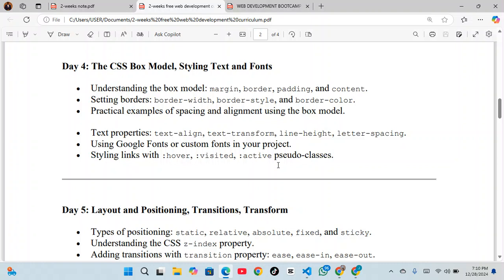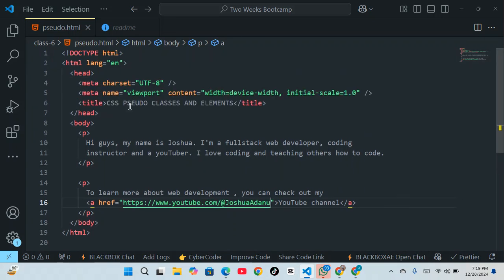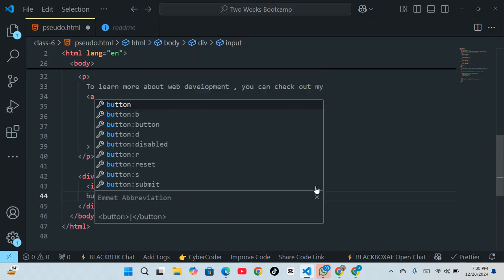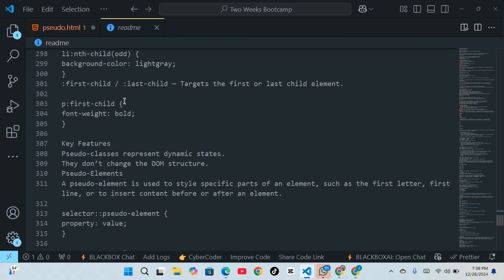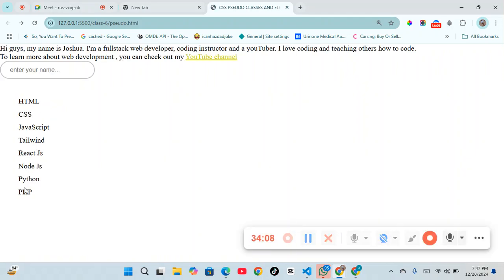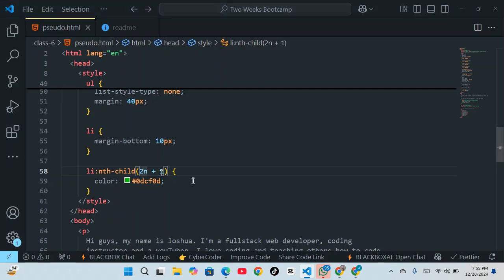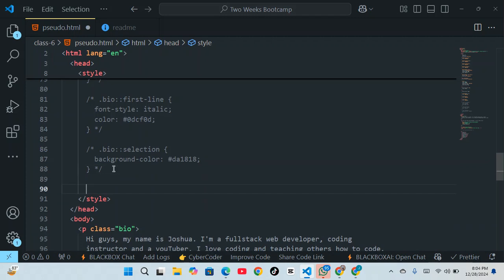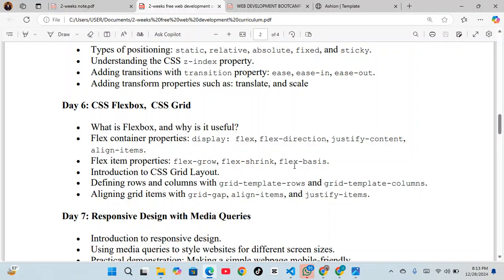2 WEEKS WEB DEVELOPMENT BOOTCAMP 2025 - DAY 6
Day 6 Topics:
• Pseudo-class selector e.g., :link, :visited, :active, :hover, :nth-child(), :first-child, :last-child, :focus
• Pseudo-element selector e.g., ::before, ::after, ::selection, ::first-line, ::first-letter.